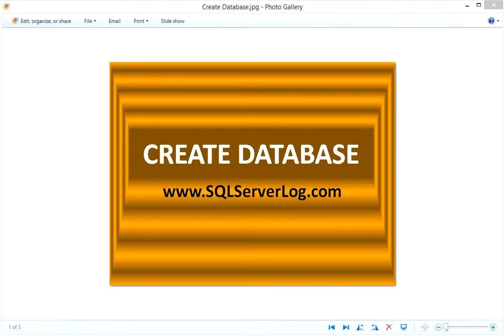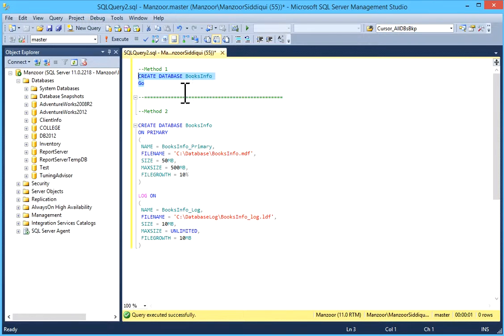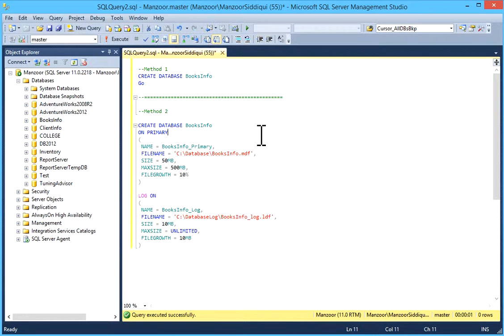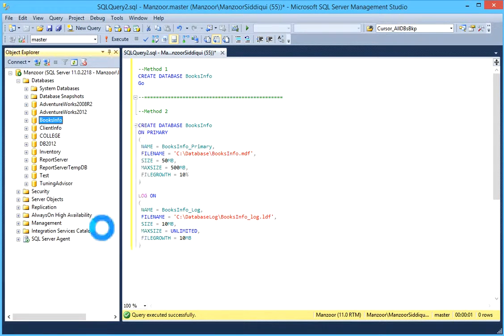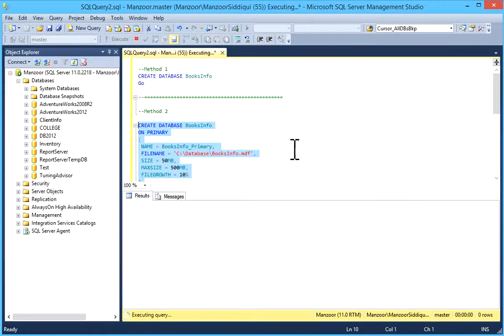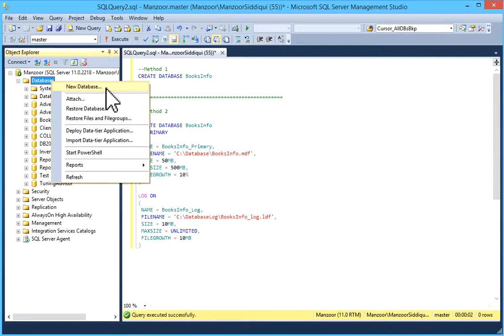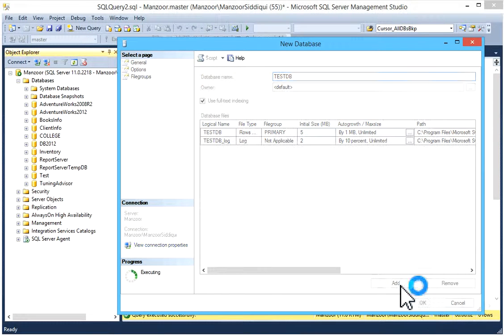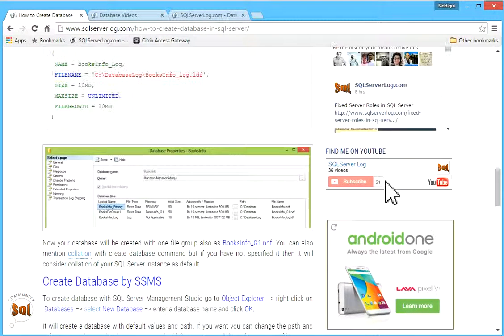2 - SQL CREATE DATABASE - Learn SQL from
Description:
This video is about SQL CREATE DATABASE in SQL Server [HD].